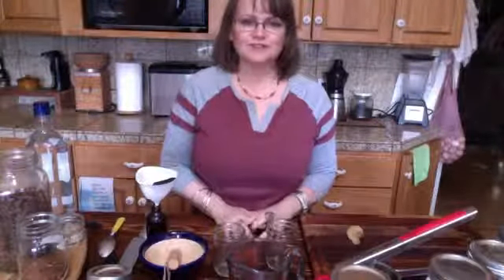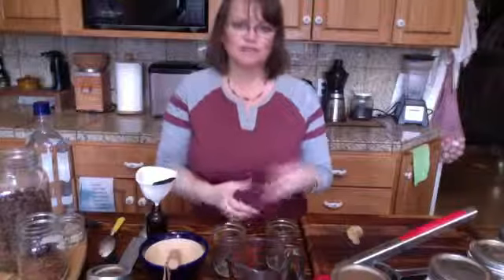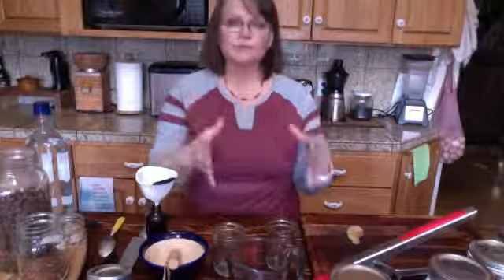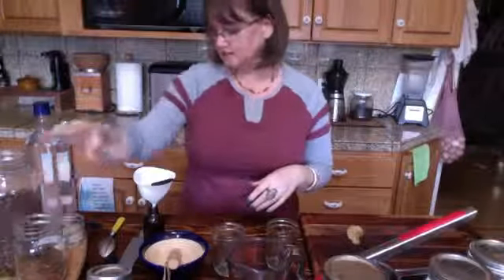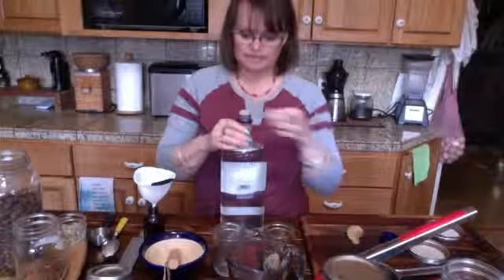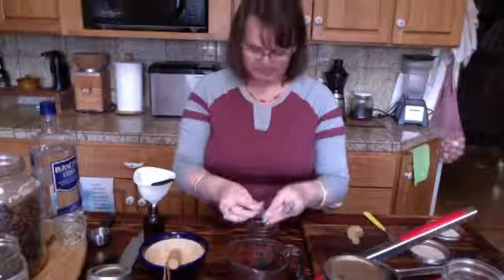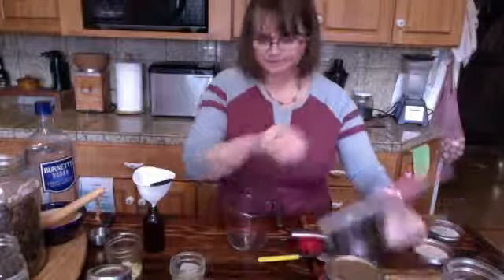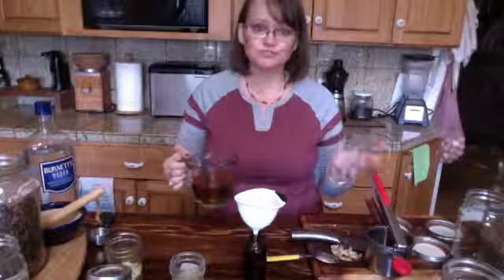Make Your Own Bitters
Making your own bitters at home is easy and fun! Grab a group of friends and have a bitter-making party! 🌼🌿

And while you’re there, don’t forget to take a look at Beamer (the green bell in the bottom right corner of your screen) for exclusive content. It’s completely free!